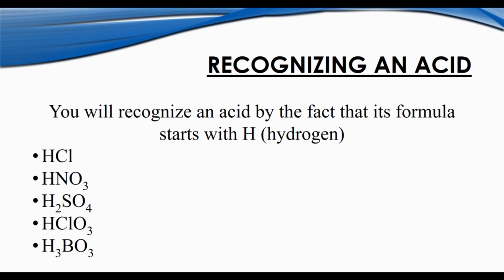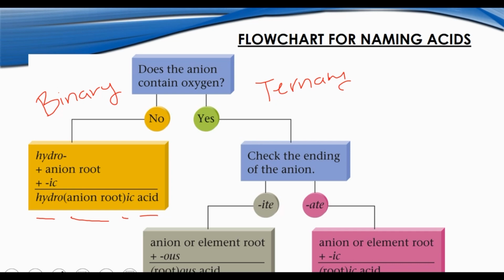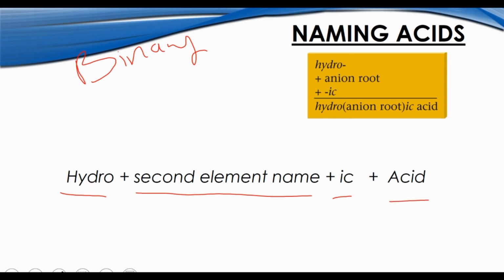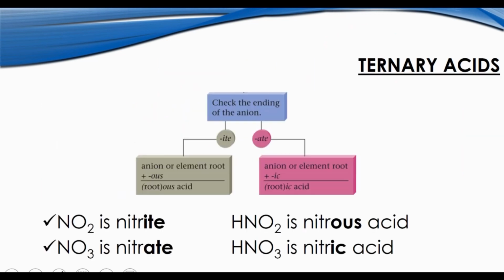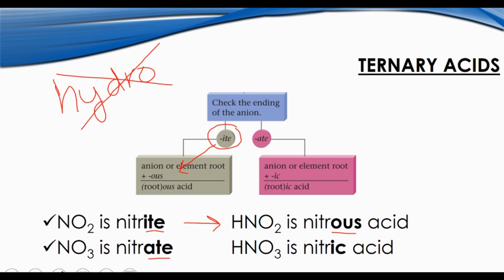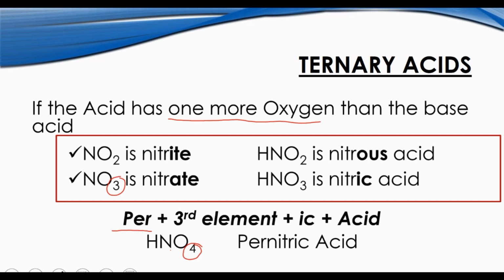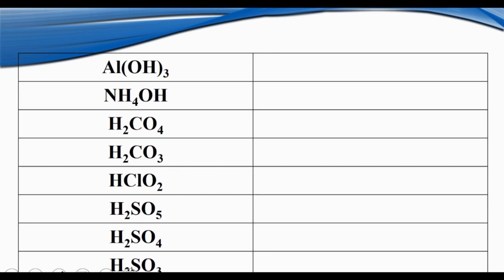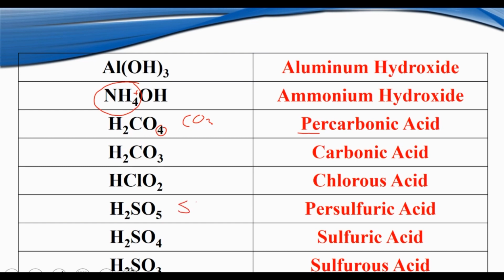Naming Acids and Bases